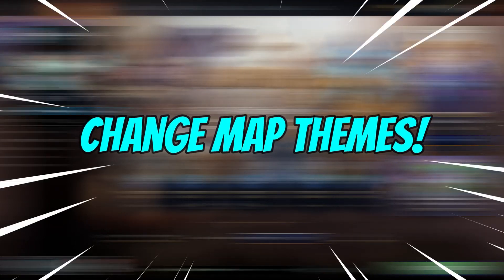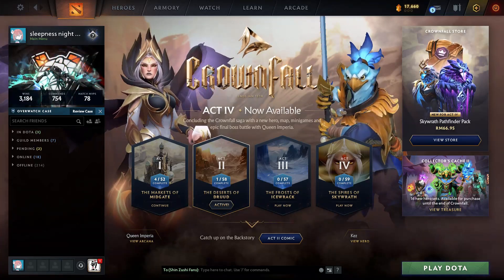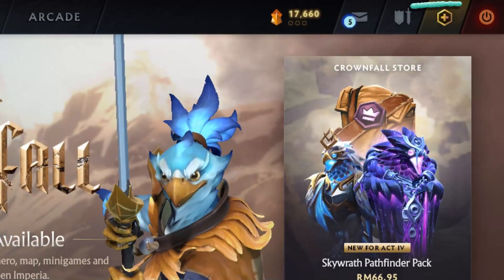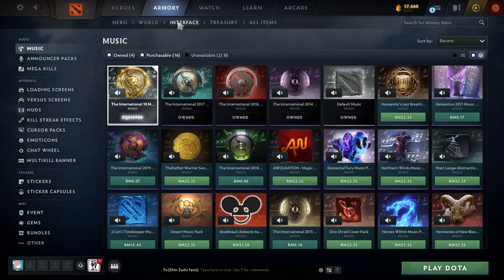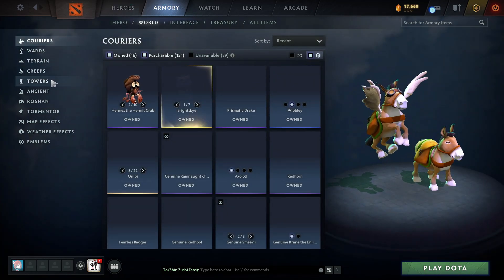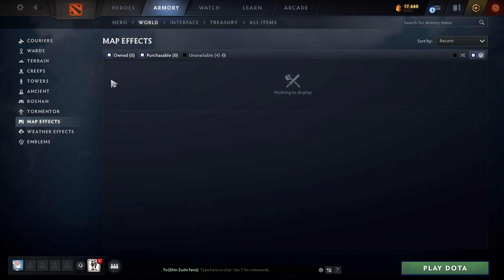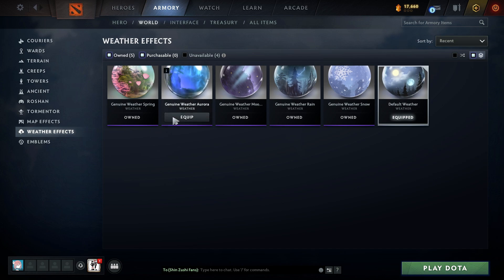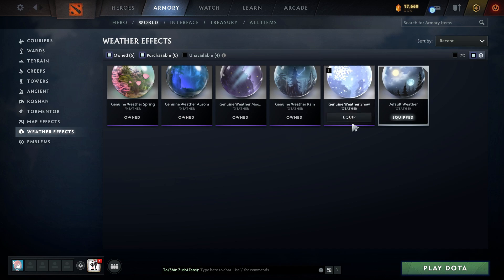How to Change Map Themes (DOTA 2)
Here's a guide on how to change map themes.